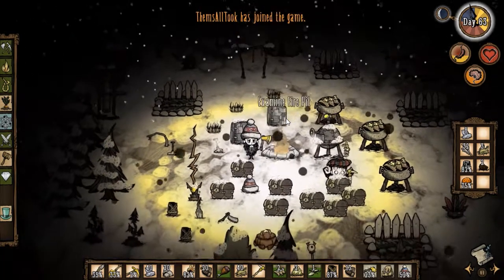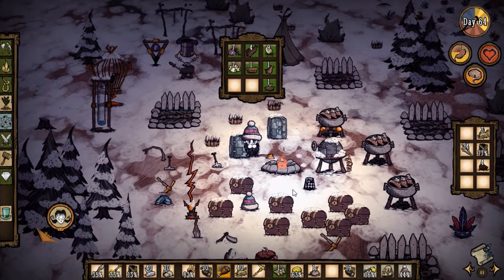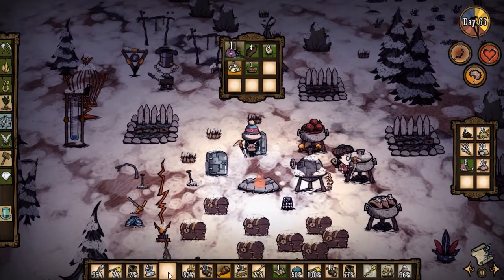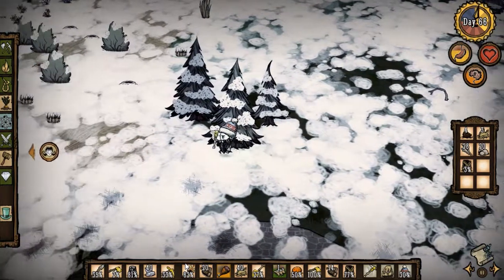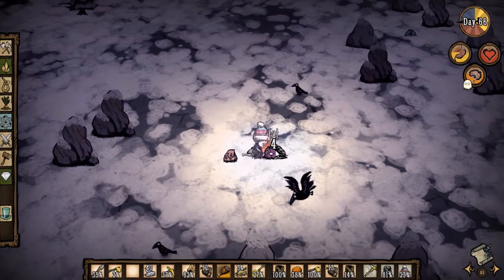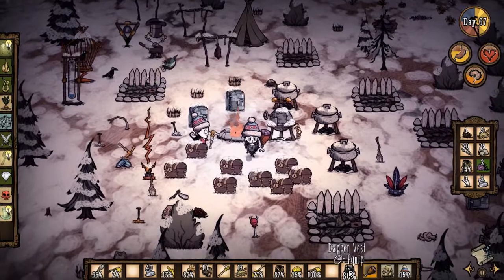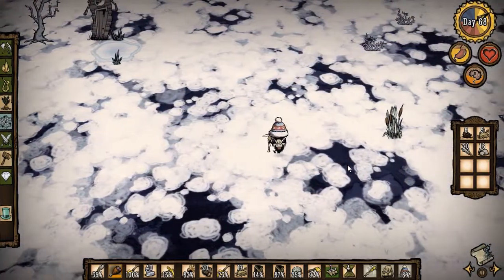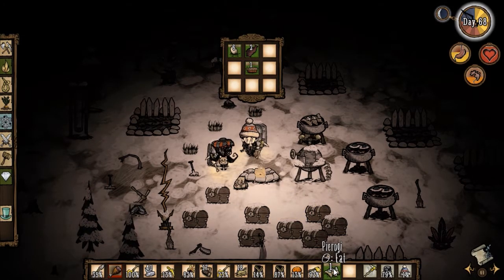Were-pigs & tallbirds & hounds, oh my! Don't Starve Together with Alex & Brian S2E16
We create pigs, and then destroy penguins in this episode :)

Doctor Brian Lorgon111 and Alex (ThemsAllTook) band together to survive against a host of threats to life & sanity, while trying to gather enough food to survive. How long will we last?

"Don't Starve Together" is a new multi-player version of "Don't Starve" which is now available through Steam early-access.